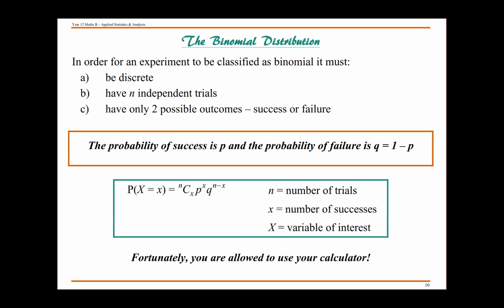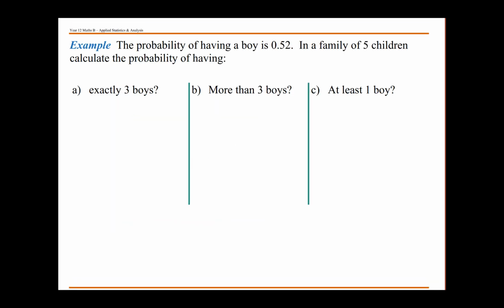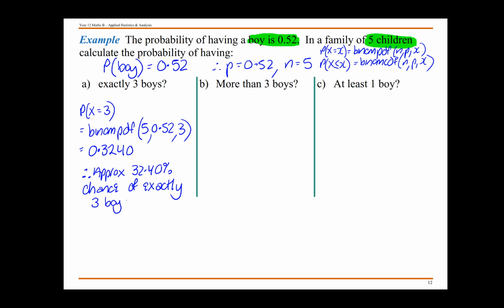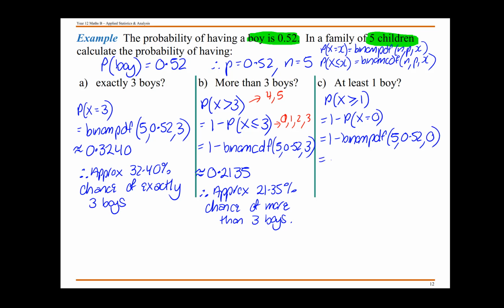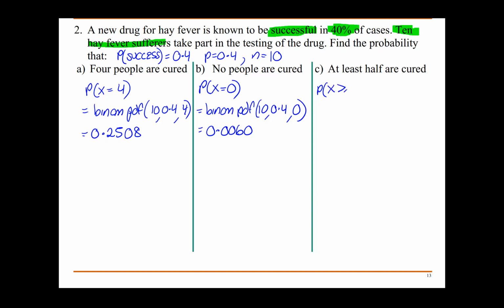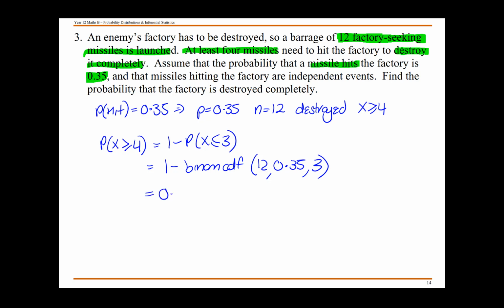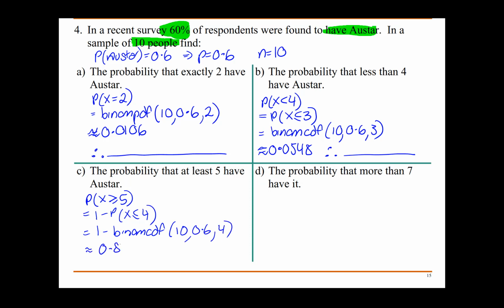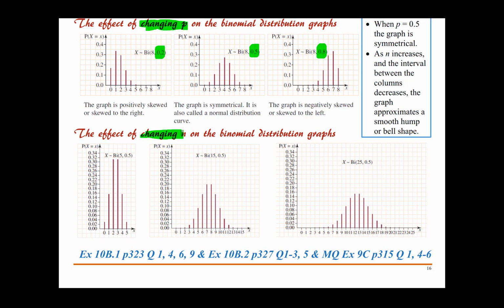Year 12 Maths B Binomial Distribution